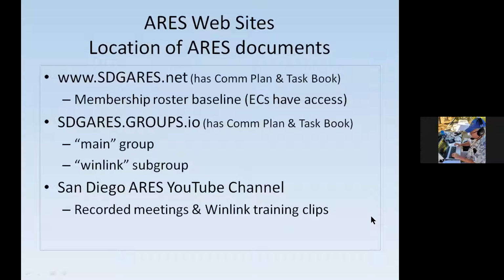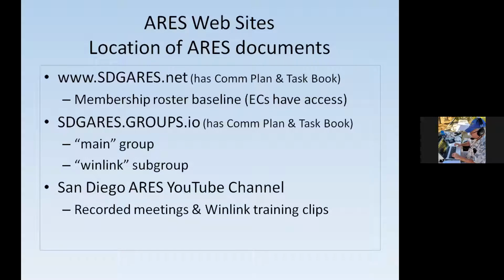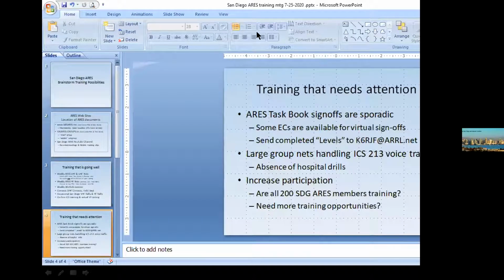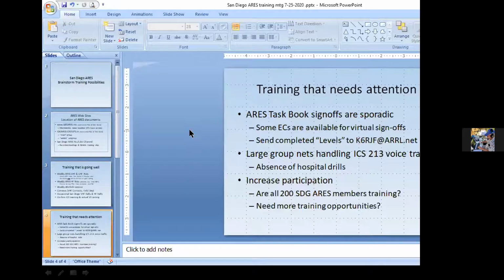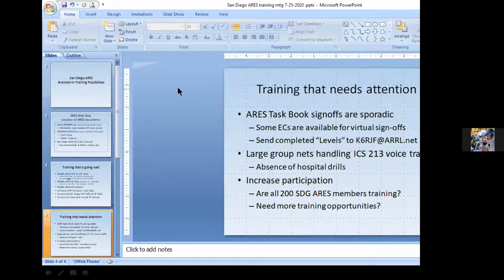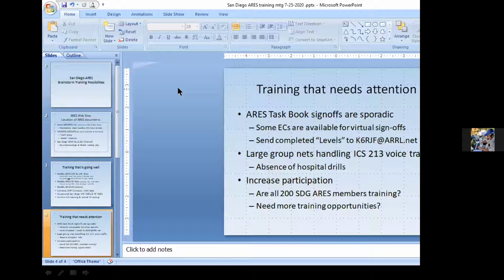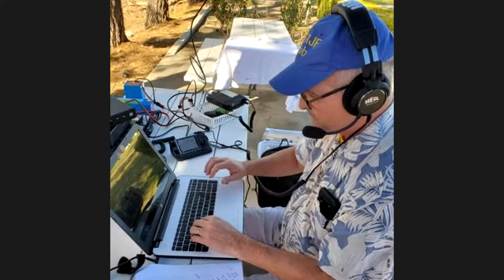San Diego ARES Optional Zoom Meeting recorded 7-25-2020 brainstorming training possibilities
San Diego ARES Optional Zoom Meeting recorded 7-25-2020 with a discussion led by Section Manager (SM) Dave N8KBC to brainstorm ARES training possibilities for the second half of 2020.